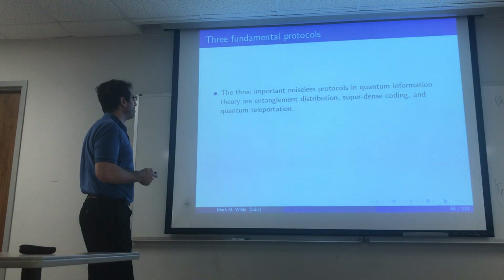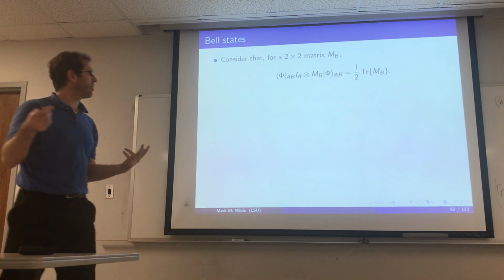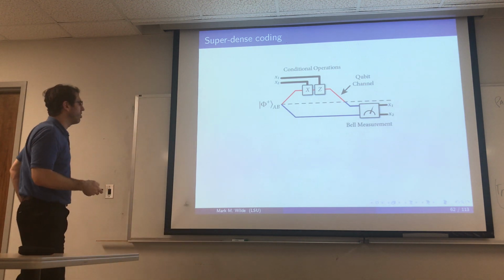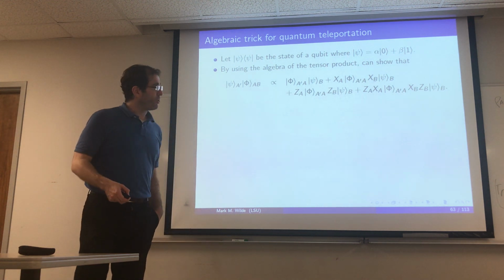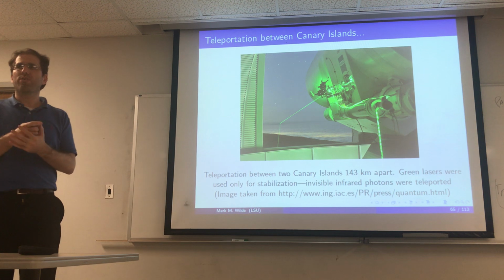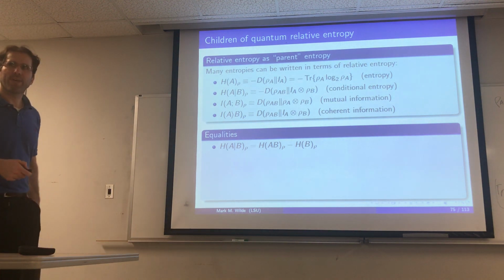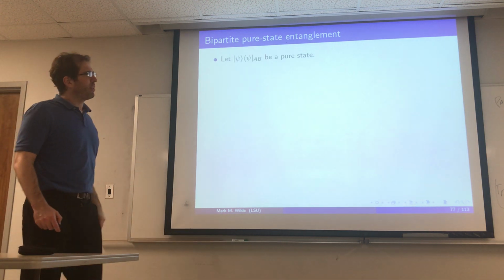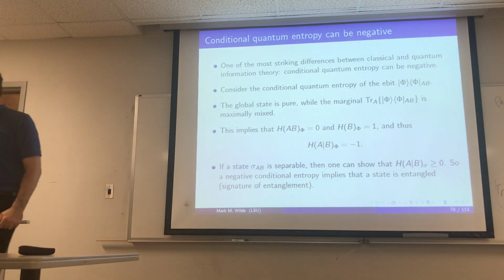Quantum Information Tutorial: Part III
Quantum Information Tutorial by Prof. Mark M. Wilde. Was conducted on the eve of the second QuILT Day held at LSU on Nov. 2 2018.